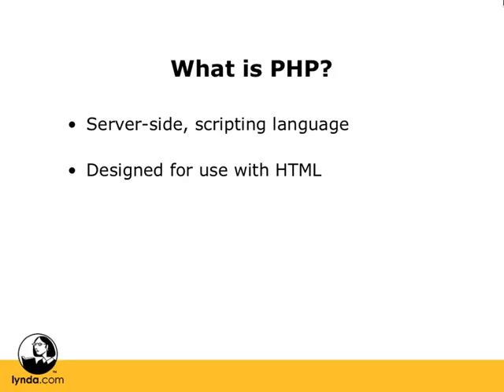Sample PHP with my sql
PHP with my sql